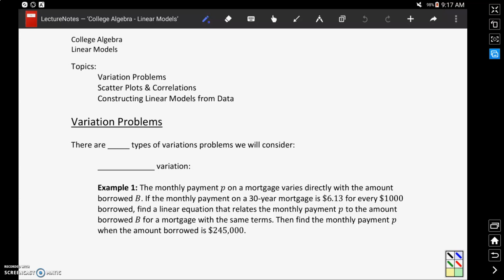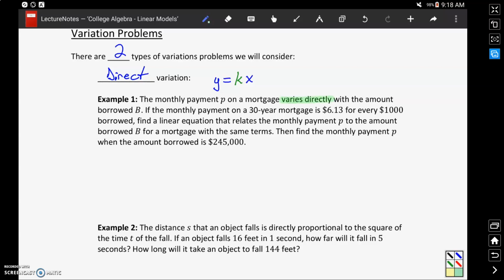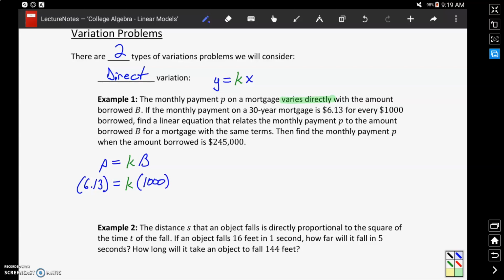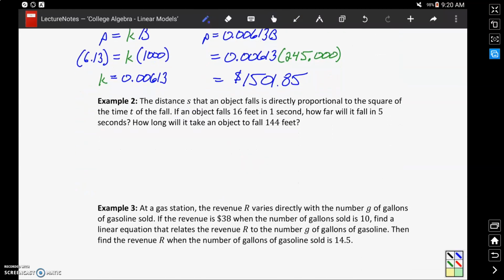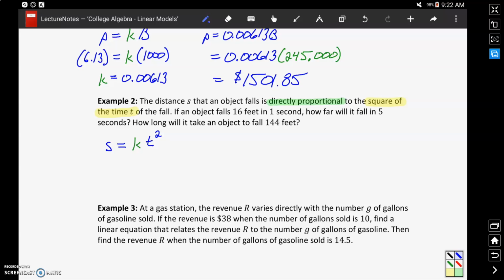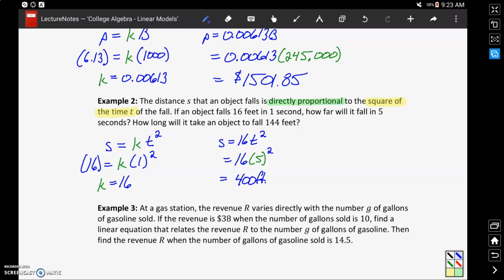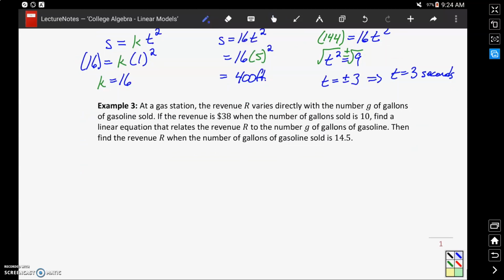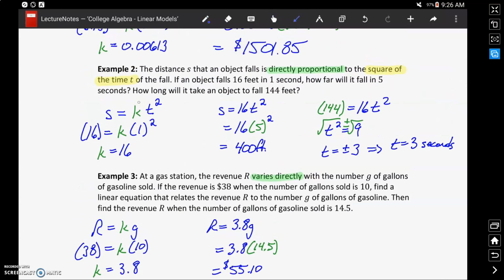Variation Problems - Direct Variation